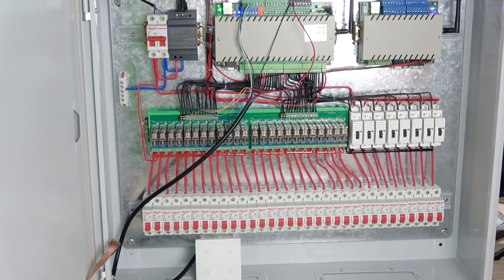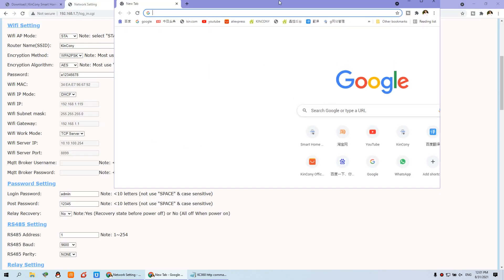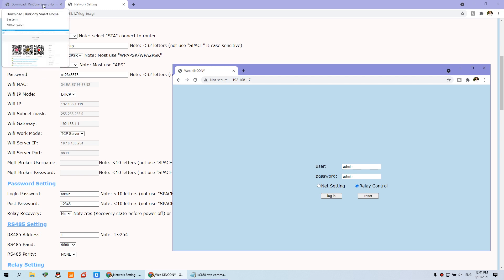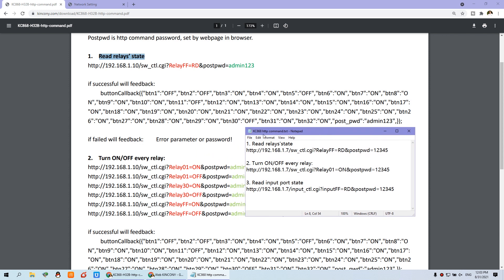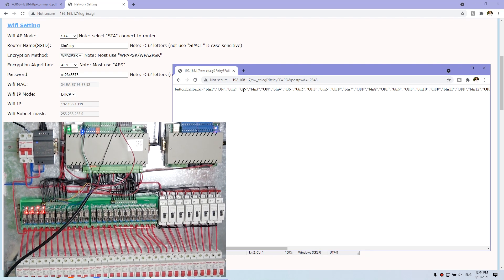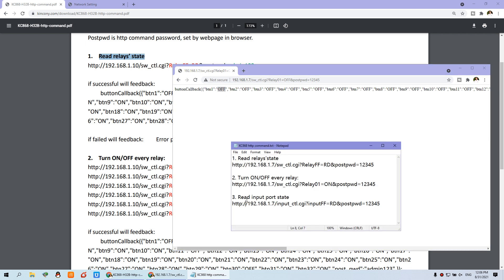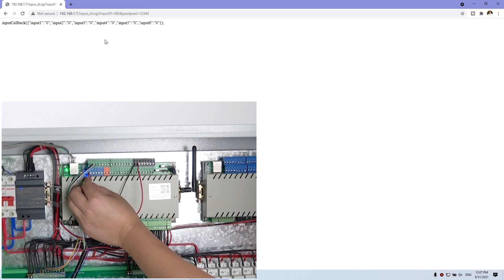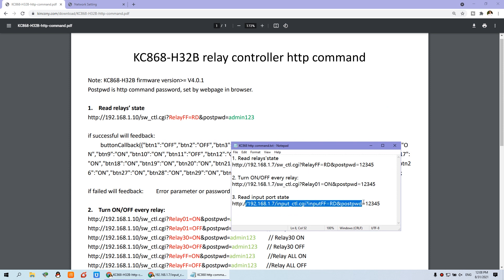【How to use KC868-H32BS #06】web http command for integration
We have designed new smart controller KC868-H32BS. it have 6 digital input ports for sensors, 34 digital input ports for self-reset switch button and 32 P-MOSFET output ports, support use RF 433MHz wireless remoter. Add RS485 Modbus port. Also support MQTT and HTTP command for development.